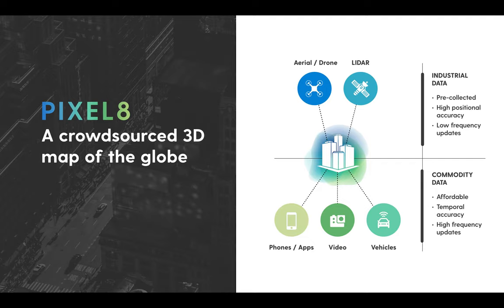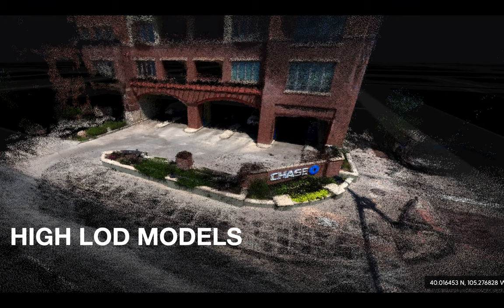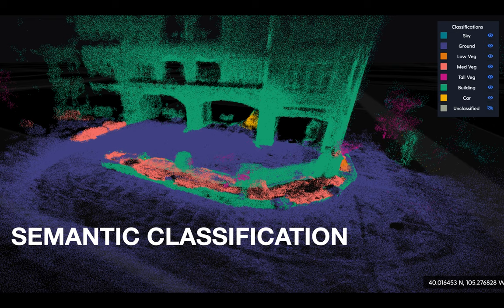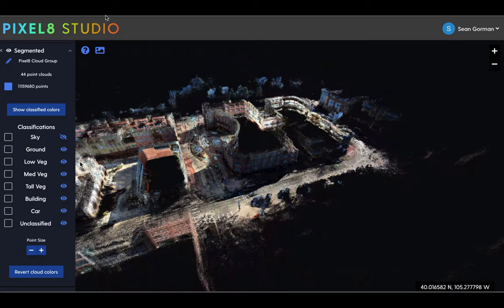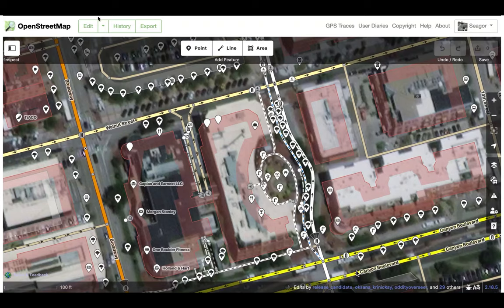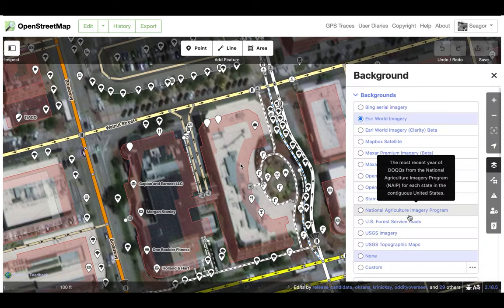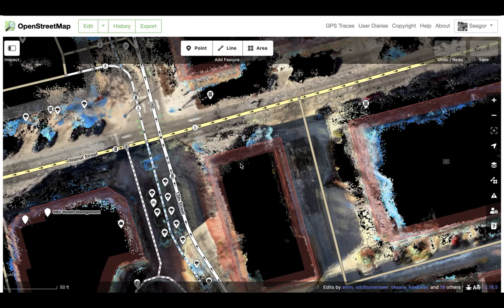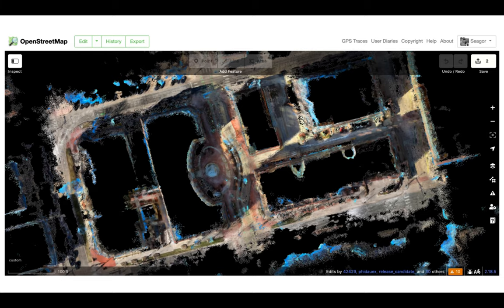A Satellite in Your Pocket: Ground Based Action Cameras to Create Aerial Perspective for OSM Editing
An OpenStreetMap US: Connect 2020 Presentation by Sean Gorman.

openstreetmap.us/connect2020/